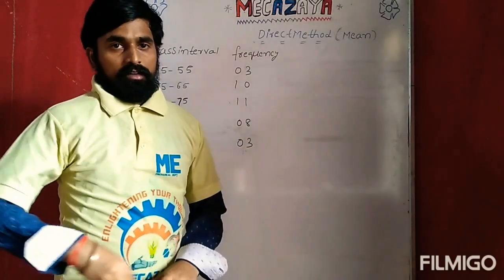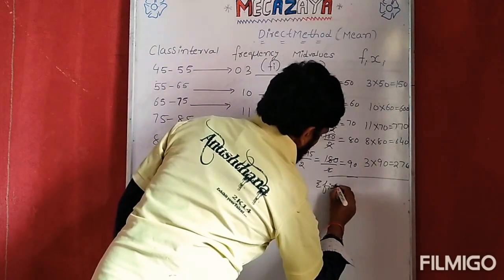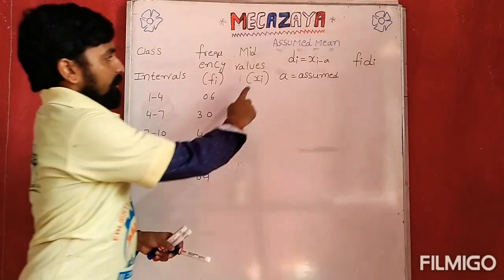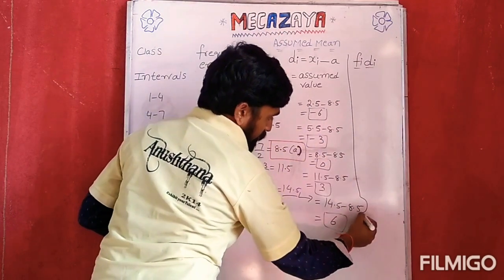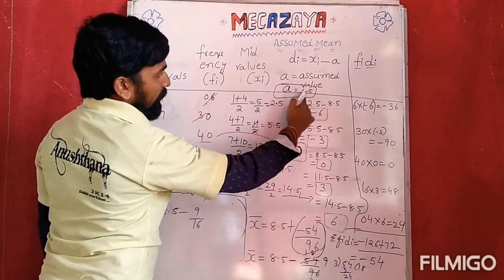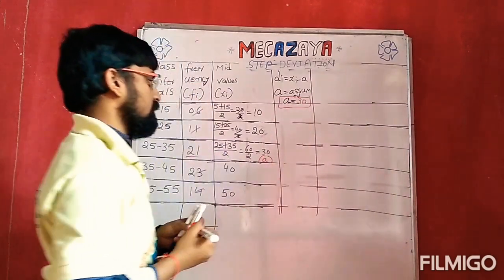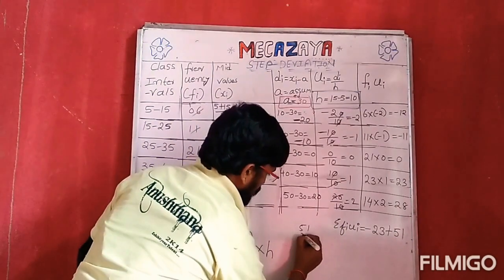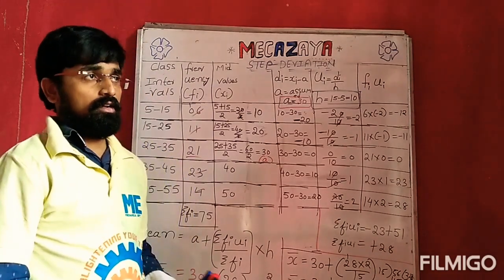statistics grouped data ( direct ,assumed, step deviation mean) part 2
friends academy